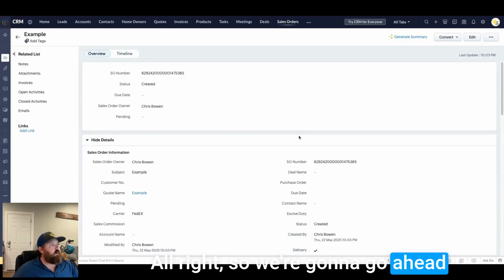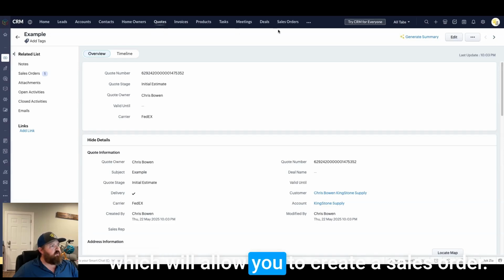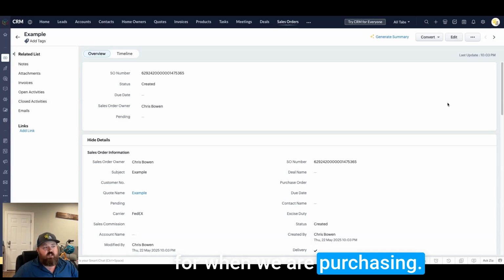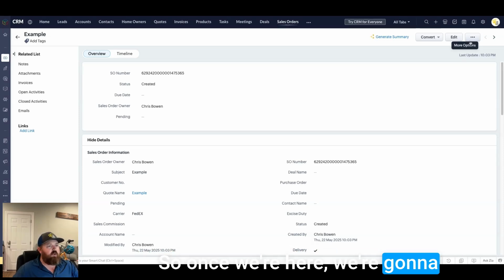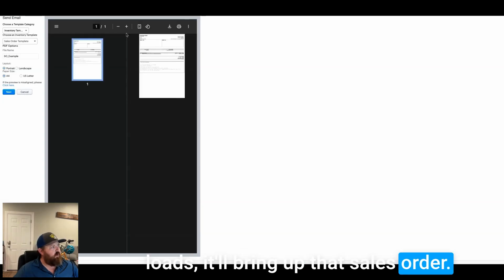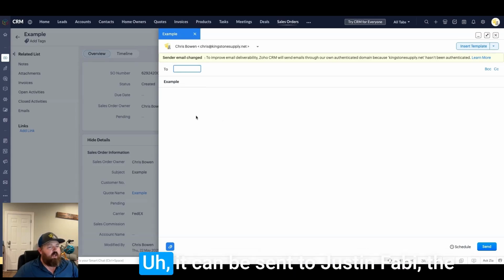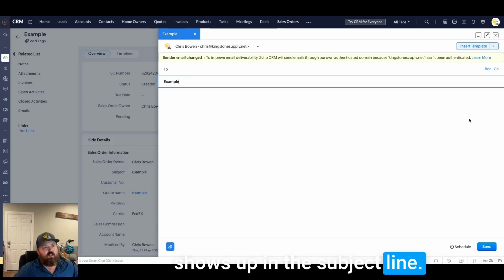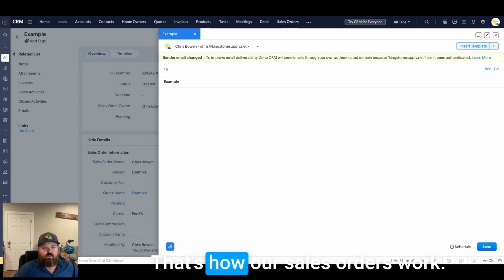Importance of a Sales Order and How to Create One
This is a video about Importance of a Sales Order and How to Create One

00:00 Importance of a Sales Order and How to Create One